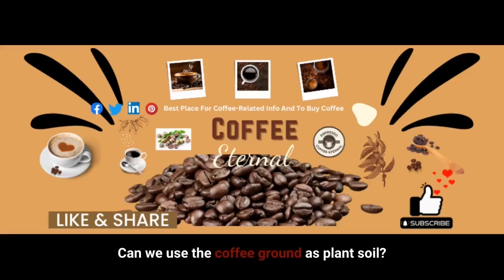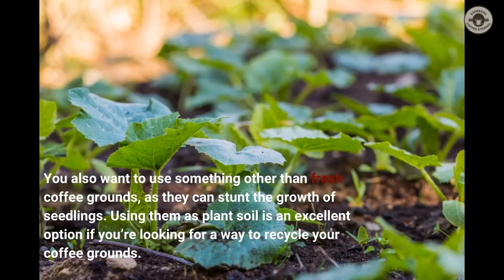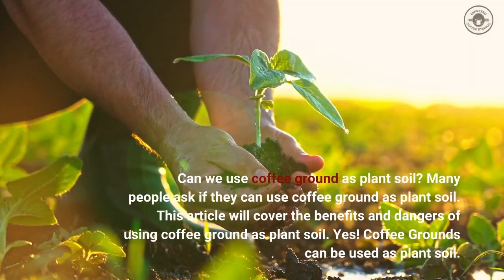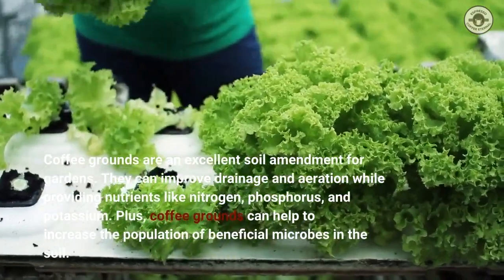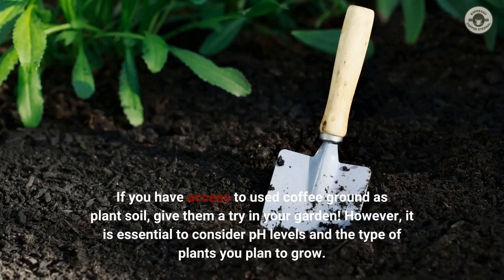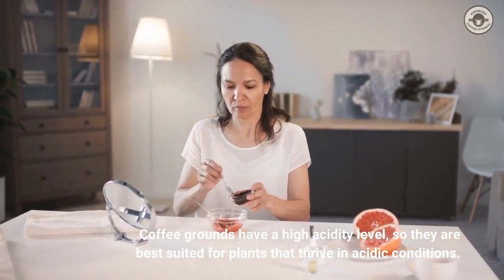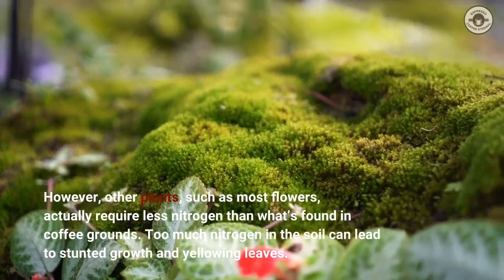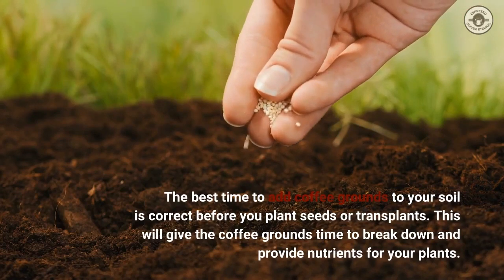🖤⛺ Can We Use Coffee Ground As Plant Soil! 🌷🔑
In this video, we're going to discuss can we use coffee ground as plant soil. By adding coffee grounds to your garden, you can improve the soil quality and provide your plants with the essential nutrients they need.

If you're looking for a way to improve your garden soil, then this video is for you! By adding coffee grounds to your garden, you'll create a rich and fertile soil that will benefit your plants in numerous ways. Check out this video to learn more about how to use coffee grounds as plant soil!

˗ˏˋ☕ˎˊ˗ To learn more about can we use coffee ground as plant soil, you need to check out:

The video is all about "can we use coffee ground as plant soil" information,

Welcome to our video on transforming your garden with coffee grounds! In this highly informative and insightful tutorial, we will explore the incredible power of used coffee grounds for plant growth. Are you curious to learn how you can utilize coffee grounds as plant soil? Or perhaps you're interested in knowing the benefits of using coffee grounds as a natural fertilizer for your beloved garden? Look no further! This video will provide you with all the answers.

Coffee grounds have long been recognized as a secret weapon in gardening, thanks to their rich nutrient composition and unique properties.

Throughout this video, we'll explore different techniques to harness the power of coffee grounds for optimal plant growth. Discover how to properly apply coffee grounds in your garden to promote healthy roots, vibrant foliage, and bountiful harvests.

If you're an eco-conscious gardener, coffee grounds are your best ally. By reusing a waste product, you not only reduce your carbon footprint but also contribute to an organic and sustainable gardening approach. Join us in this exciting journey as we unlock the potential of used coffee grounds and witness the incredible transformation in your garden.

So, whether you're a seasoned gardener seeking innovative techniques or a coffee lover wondering what to do with all those leftover coffee grounds, this video is perfect for you.

Enrich your gardening experience and let coffee grounds work their magic in your garden today!

00:00 Introduction
00:10 Can we use the coffee ground as plant soil?
01:46 Yes! Coffee Grounds can be used as plant soil.
03:06 However, it is essential to consider pH levels and the type of plants you plan to grow

There is no guarantee that you will earn any money or spillover using the techniques and ideas mentioned in this video. Your level of attaining the results claimed in this video will require hard, consistent work, and you may not make any money. We have taken reasonable steps to ensure that the information on this video is accurate, but we cannot represent that the website(s) mentioned in this video are free from errors. You expressly agree not to rely upon any information contained in this video.